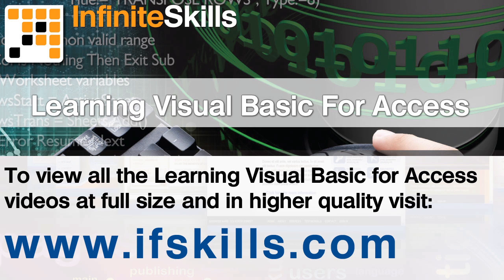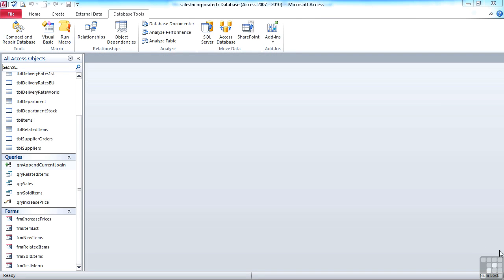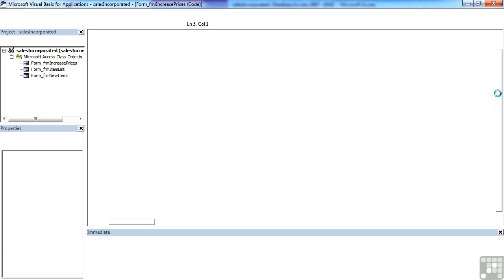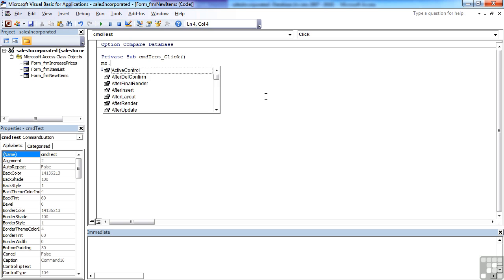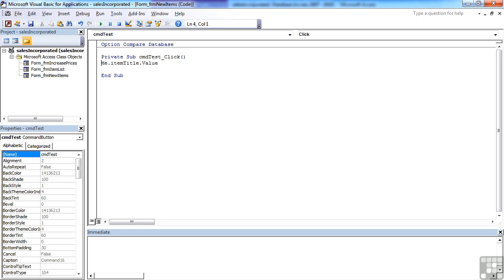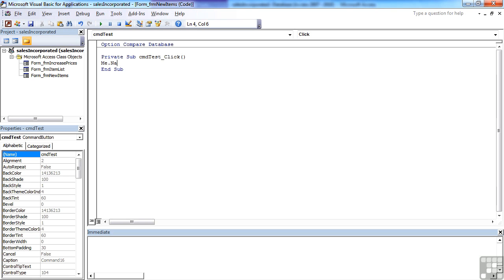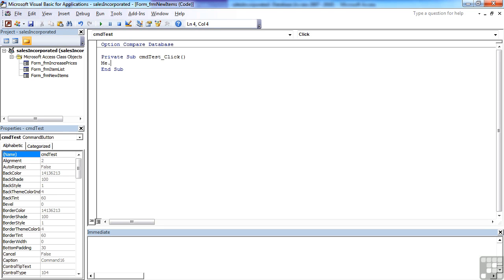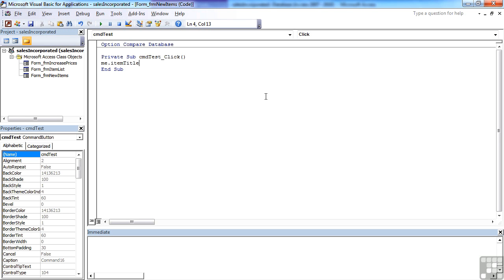VBA for Microsoft Access | The Very Useful Keyword ME | InfiniteSkills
A beginners guide to learning VBA for Access, more free videos can be viewed on our website. YouTube